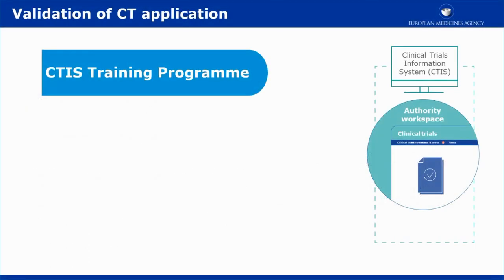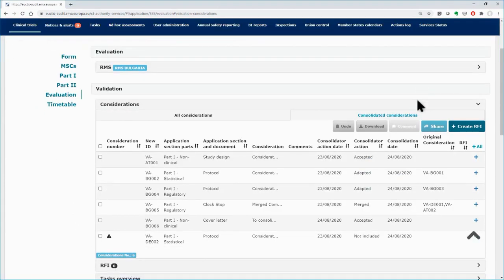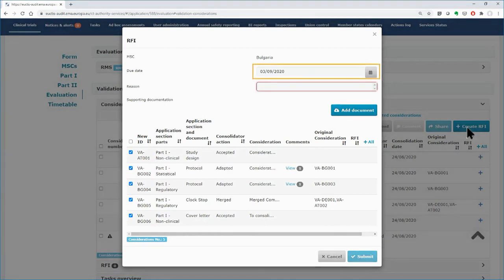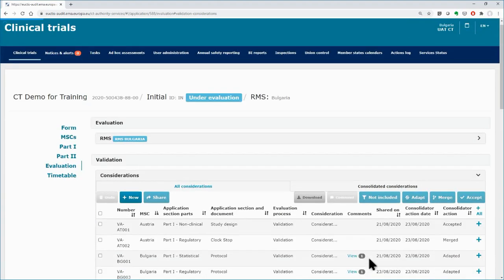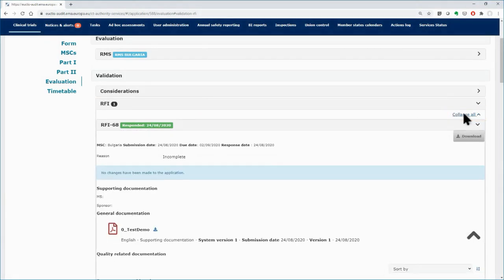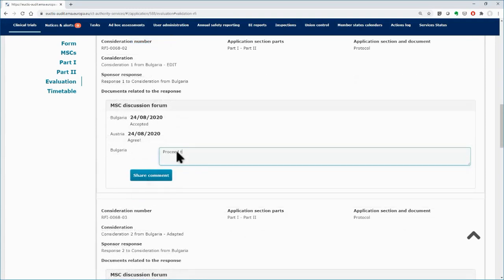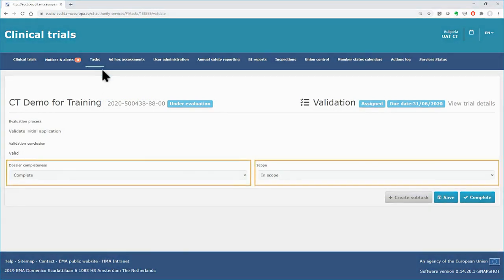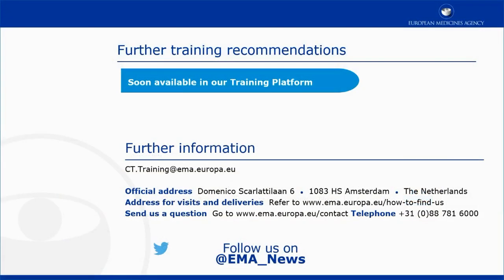CTIS - M06 How to access an initial CTA in CTIS – Validation - RFI and issue validation decision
Training module:
Evaluate a clinical trial application: Selection of reporting Member State (RMS) and validation of the clinical trial application.

This video outlines in short the task of the validation of the application. It shows how the RMS (Reporting Member State) creates an RFI (Request for Information) associated to the considerations of the MSCs (Member States Concerned), how the RMS and the MSCs can assess the responded RFI, and how the RMS issues its final decision regarding the validation